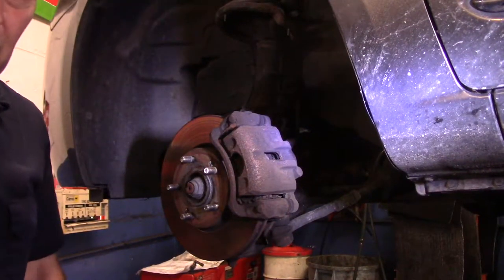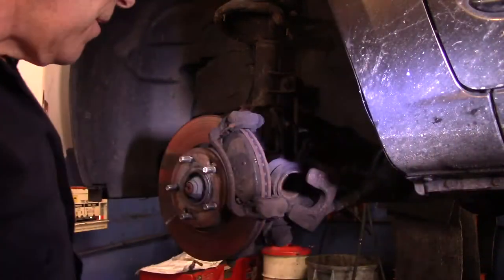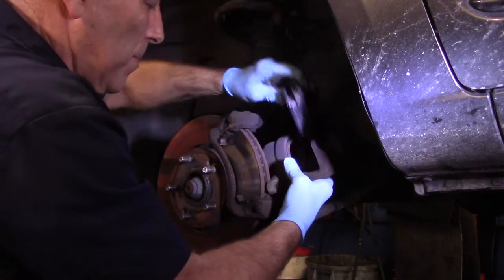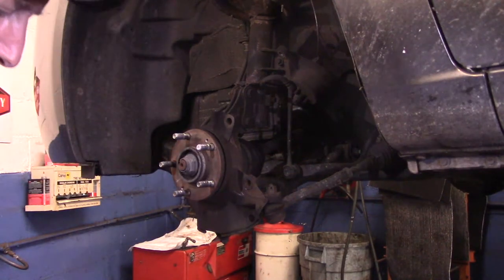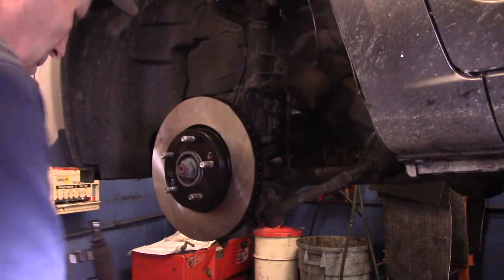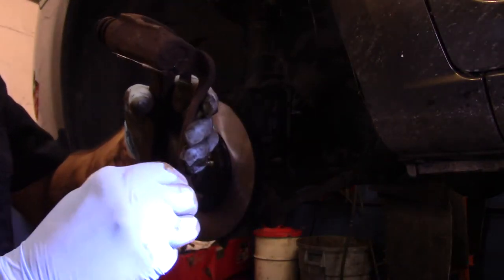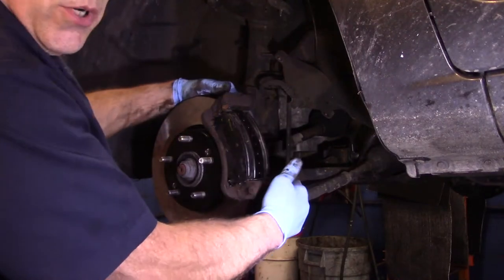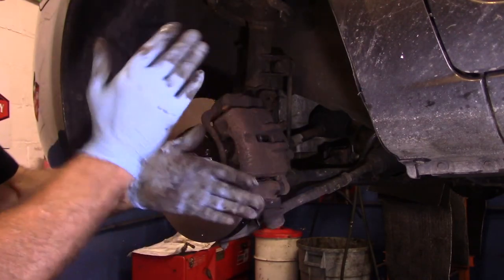How To Replace Front Brakes & Rotors Kia Rondo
Easily replace your front brakes and rotors on 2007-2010 Kia Rondo
Here are some of the tools that Bayview auto repair uses
Due to factors beyond the control of Bayview auto repair, it cannot guarantee against unauthorized modifications of this information,. Bayview auto repair  assumes no liability for property damage or injury incurred as a result of any of the information contained in this video. Bayview auto repair  recommends safe practices when working with power tools, automotive lifts, lifting tools, jack stands, electrical equipment, chemicals,  or any other tools or equipment seen or implied in this video. Due to factors beyond the control of Bayview auto repair , no information contained in this video shall create any express or implied warranty or guarantee of any particular result. Any injury, damage or loss that may result from improper use of these tools, equipment, or the information contained in this video is the sole responsibility of the user and not Bayview auto repair .